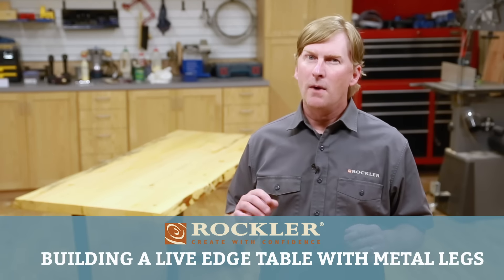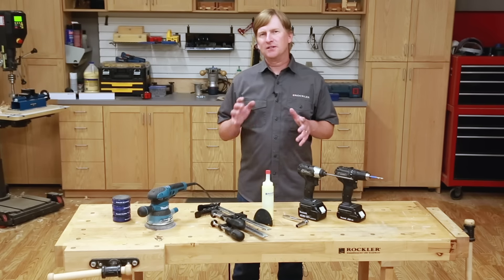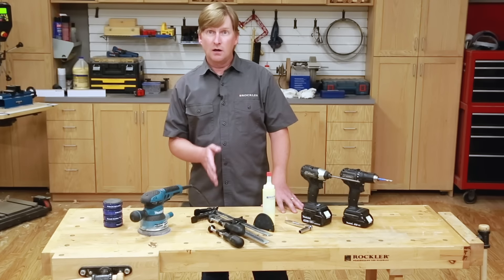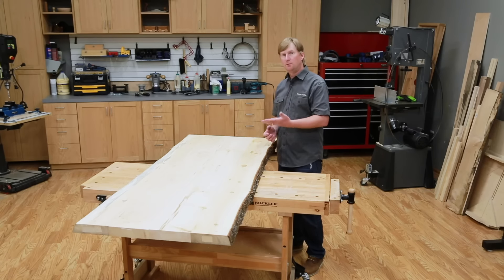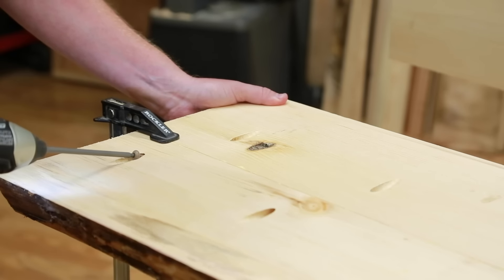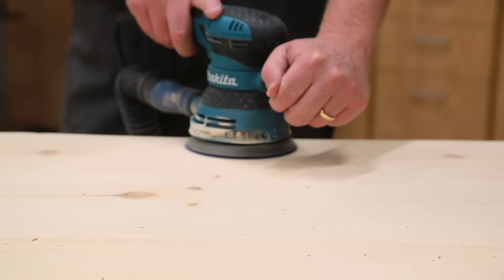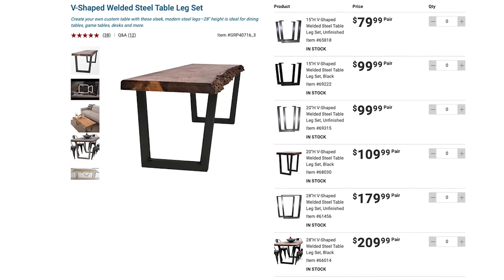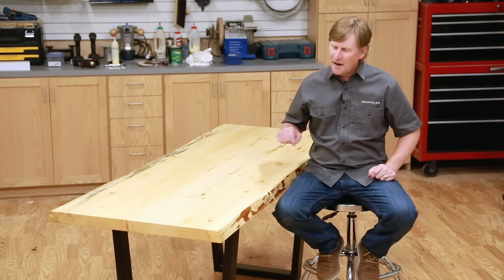Building a Live Edge Slab Table (DIY Slab)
Combining this DIY slab with manufactured metal legs that simply screw directly to the slab, makes building a live-edge slab table a project that even a beginning woodworker can tackle. Timber-Link Slabs are sold as edge pieces and center pieces. You vary the number of center piece slabs to change the table’s width and cut them to the length you want. Modern-style live edge table with metal legs like this one have exploded in popularity in the past few years.

Materials:

Pine Timber-Link Slab Boards
Edge Piece – 2” Thick x 5-8'' Wide - Item #63608
Center Piece - 2'' Thick x 8'' Wide - Item #64197

28''H V-Shaped Welded Steel Table Leg Set, Black - Item #66014

Kreg Jig® 2-1/2" HD Pocket Hole Screws, 30-Pack - Item #46910

General Finishes Arm-R-Seal Urethane Top Coat, Satin, Pin - Item #56598